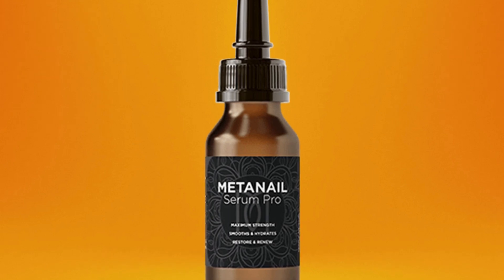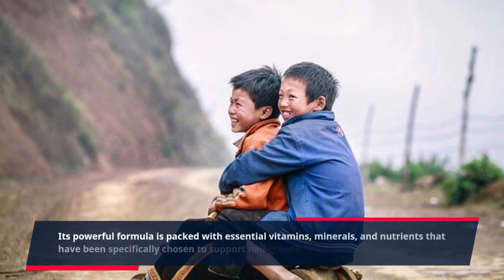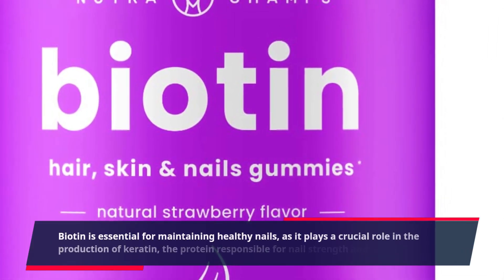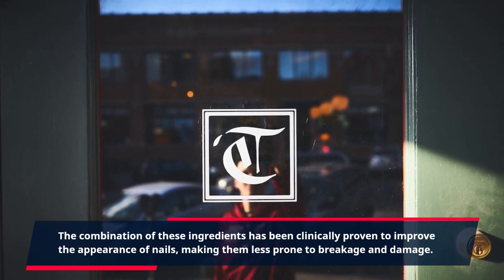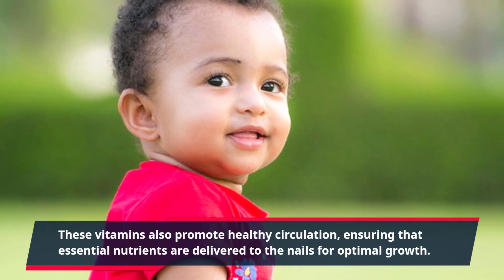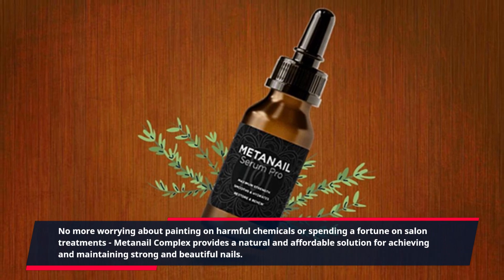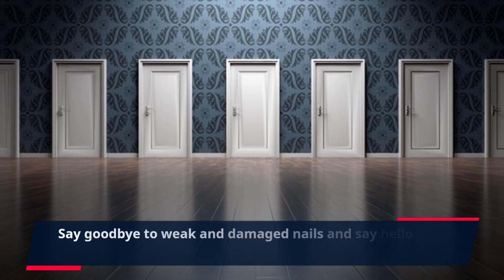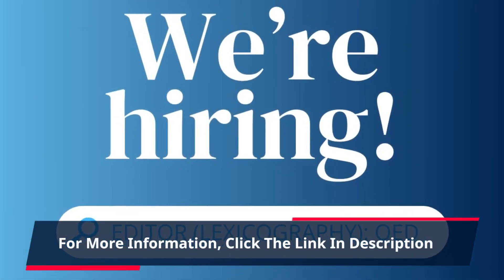"Discover the Secret to Strong, Beautiful Nails with Metanail Complex - Your Guide to Optimal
Are you tired of dealing with weak and brittle nails? Do you want to achieve strong and healthy nails without having to spend a ton of money on expensive treatments and products? Look no further, because Metanail Complex is here to transform your nails and give them the care and nourishment they deserve.

Metanail Complex is a revolutionary supplement designed to optimize nail health from the inside out. Its powerful formula is packed with essential vitamins, minerals, and nutrients that have been specifically chosen to support nail growth, strength, and appearance. No more dealing with frustrating nail issues - with Metanail Complex, you can have beautiful and healthy nails in no time.

One of the key ingredients in Metanail Complex is biotin, also known as vitamin B7. Biotin is essential for maintaining healthy nails, as it plays a crucial role in the production of keratin, the protein responsible for nail strength and growth. Additionally, this supplement contains a blend of collagen, MSM, and bamboo extract, all of which work together to promote nail growth and reduce brittleness. The combination of these ingredients has been clinically proven to improve the appearance of nails, making them less prone to breakage and damage.

Not only does Metanail Complex improve the outward appearance of nails, but it also focuses on overall nail health. This supplement is also enriched with vitamins A, C, and E, which are powerful antioxidants that help to protect and repair damaged nails. These vitamins also promote healthy circulation, ensuring that essential nutrients are delivered to the nails for optimal growth.

One of the best things about Metanail Complex is that it is easy to incorporate into your daily routine. Simply take two capsules a day, and let the powerful blend of nutrients do the rest. No more worrying about painting on harmful chemicals or spending a fortune on salon treatments - Metanail Complex provides a natural and affordable solution for achieving and maintaining strong and beautiful nails.

Not convinced yet? Thousands of satisfied customers have already seen incredible results with Metanail Complex. It has been clinically proven to improve nail strength by up to 80% and reduce brittleness by 90%. Plus, it is made in the USA in a FDA-approved facility, ensuring the highest quality and safety standards.

Say goodbye to weak and damaged nails and say hello to Metanail Complex. Don't wait any longer to have the strong and healthy nails you've always wanted.